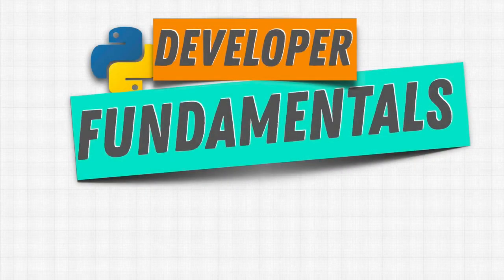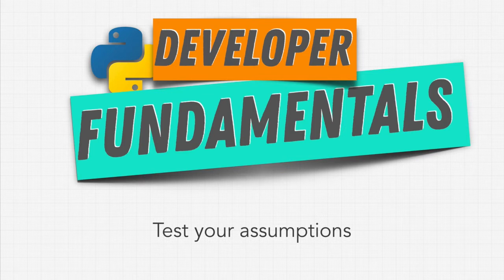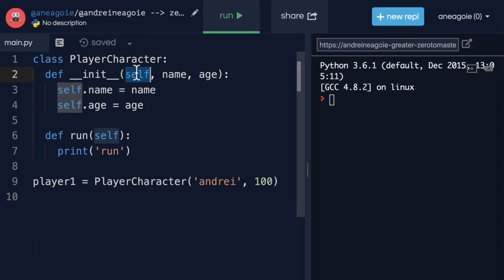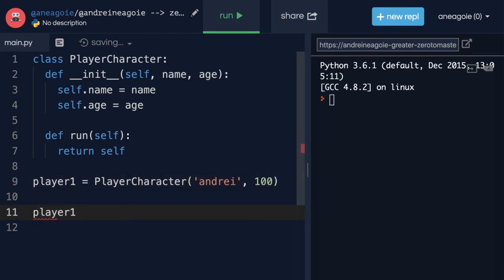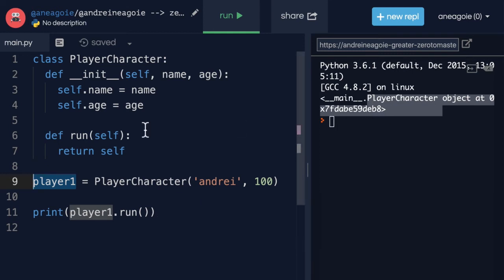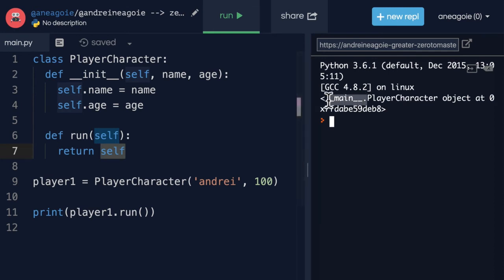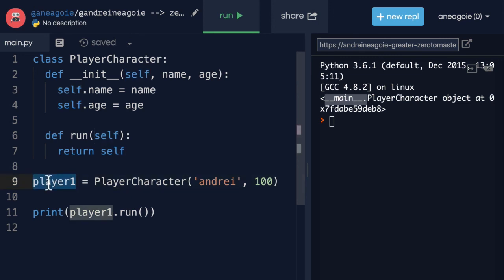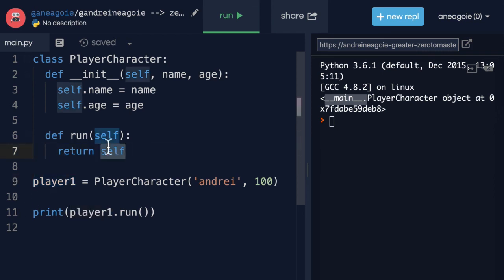[Language skills Python] DEVELOPER FUNDAMENTALS V - Advanced [Tutorial]